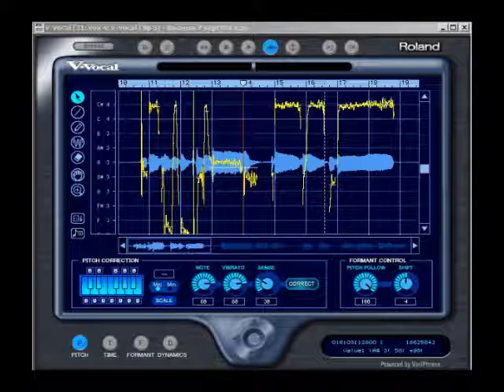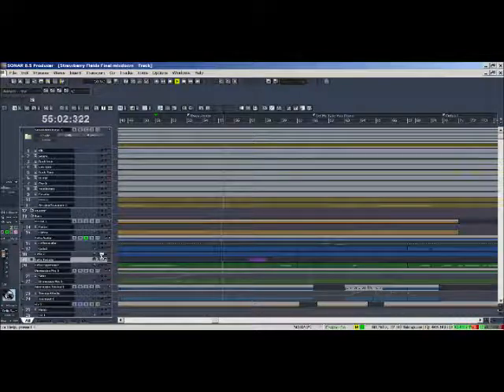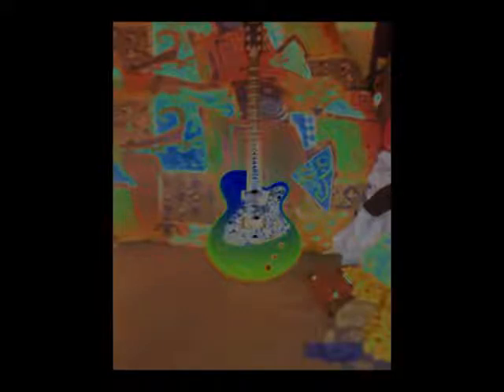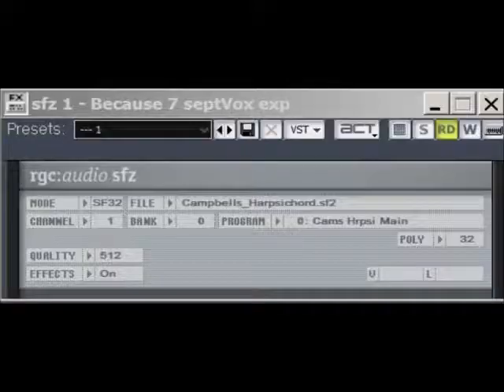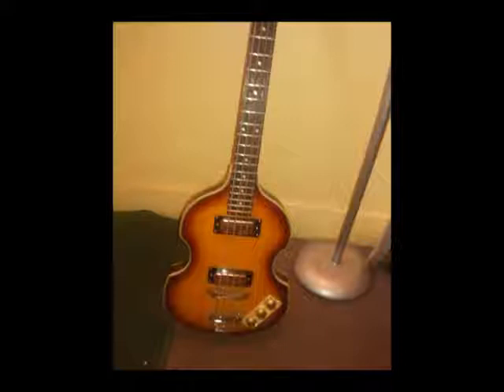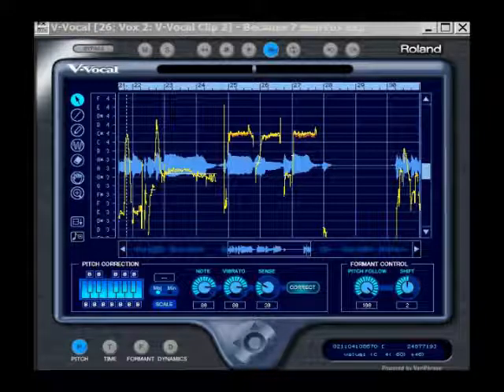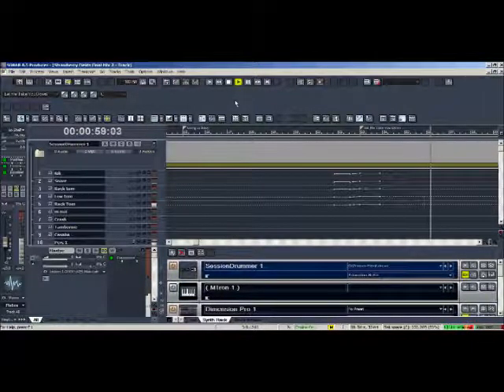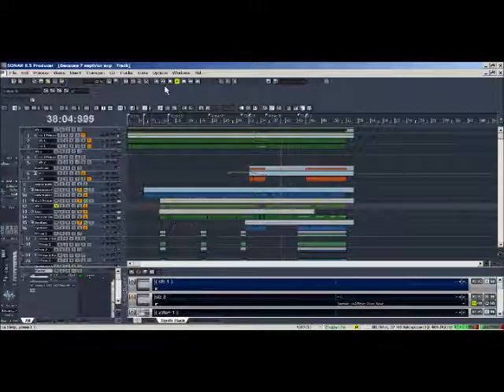The Making of Strawberry Fields and Because pt2